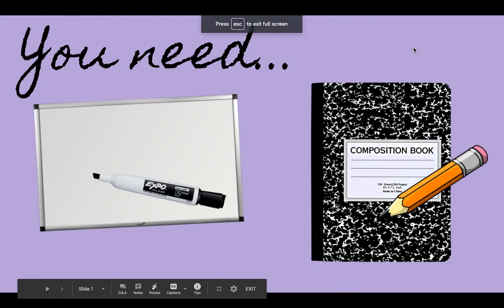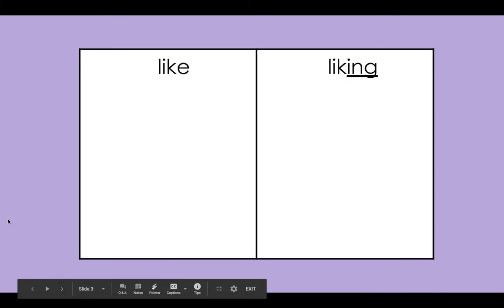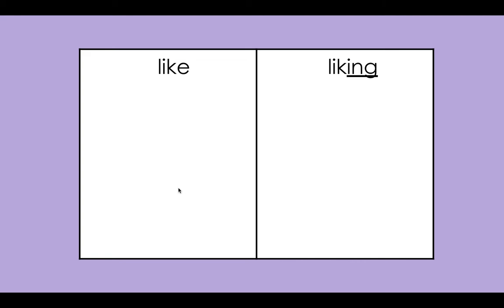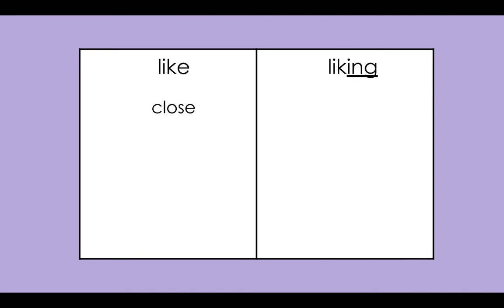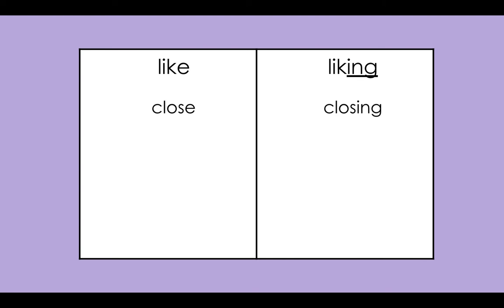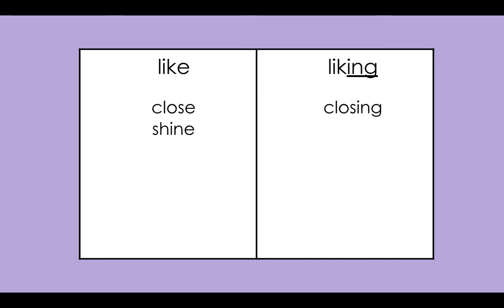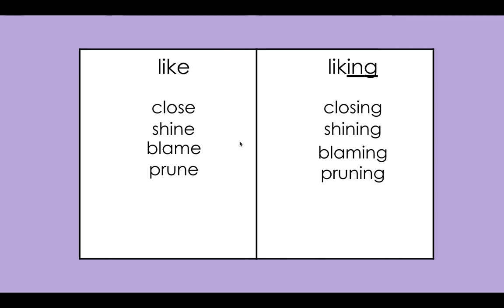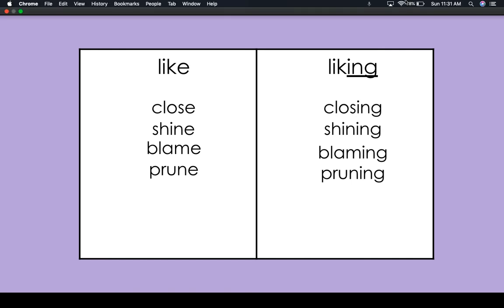word study silent e inflected endings